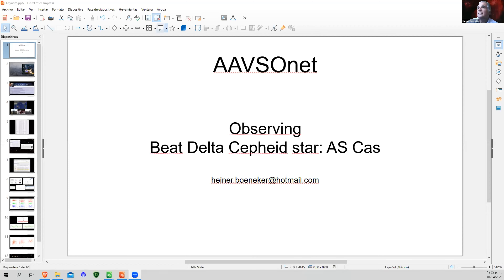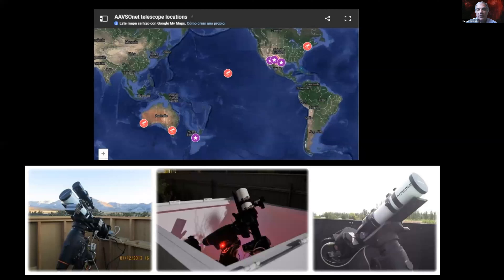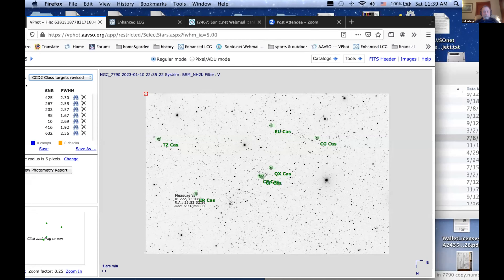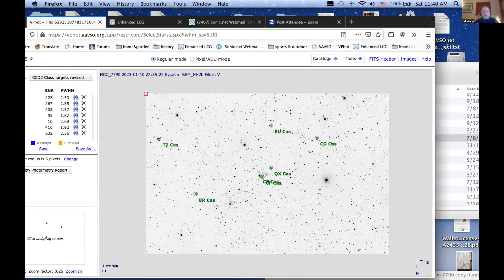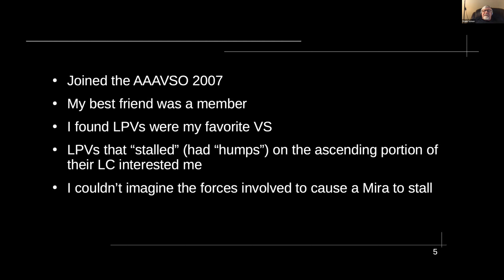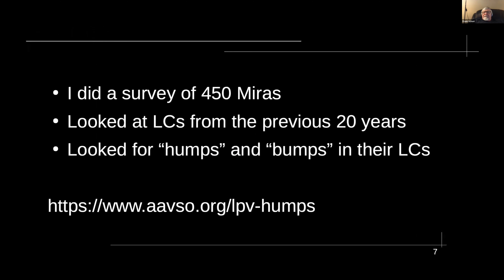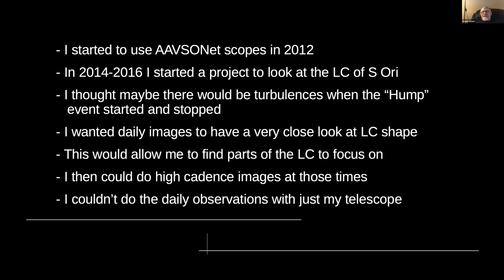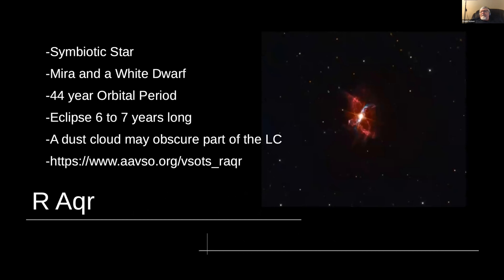How to use AAVSOnet to remotely observe variable stars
Originally broadcast April 1, 2023

AAVSOnet is a global network of remote telescopes which any AAVSO member can use! With observatories in every hemisphere, and telescopes ranging from 4" to 24" in size, AAVSOnet gives AAVSO members the ability to collect precision photometry of almost any star brighter than 18th magnitude. This webinar begins with a tutorial showing you how to use AAVSOnet to get data of your own targets, presented by AAVSO Board Member Dr. Arne Henden. Following are three top users of AAVSOnet, each with an example of an exciting project you can tackle using AAVSOnet. We wrap up with a Q&A session from the live Zoom webinar audience. If you're not familiar with AAVSOnet, and want to learn a bit about it before the webinar,

The presenters:
Dr. Arne Henden has been the driving force behind AAVSOnet since its founding in 2005, and personally oversaw the commissioning of many of its telescopes. There's no better person to ask about the ins and outs of AAVSOnet!

Enrique Boeneker has spent three years using AAVSOnet to study AS Cas, a multimode classical Cepheid.

Frank Schorr continually uses AAVSOnet to monitor a wide selection of long period variables, including W Cas and T Cep.

Phil Sullivan has spent several years using AAVSOnet to study a number of variable stars close to NGC 7790.

Interested in attending a live How-to webinar on Zoom?

To find out more about AAVSO or get involved, visit us at aavso.org